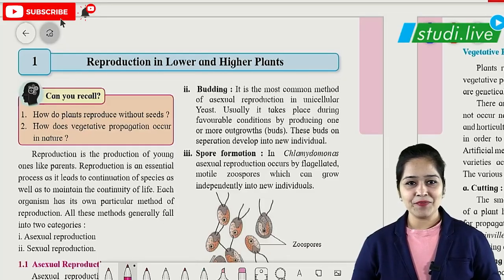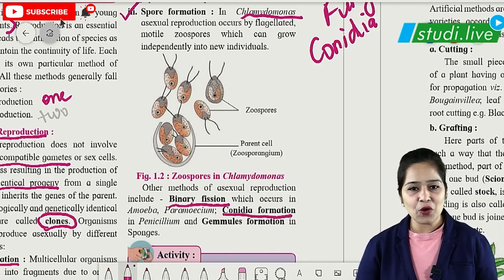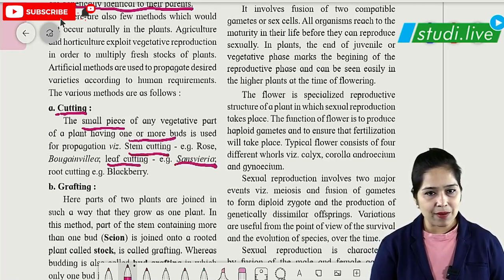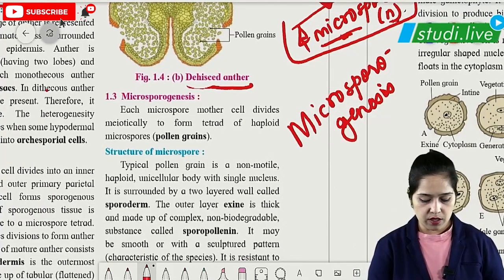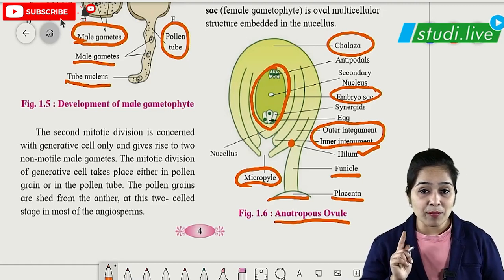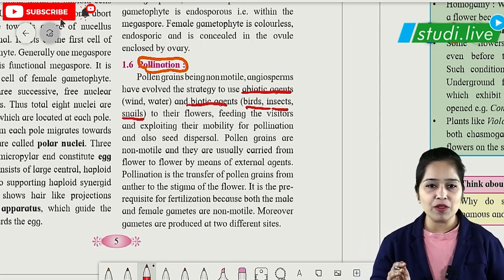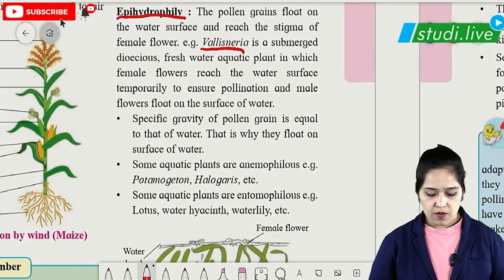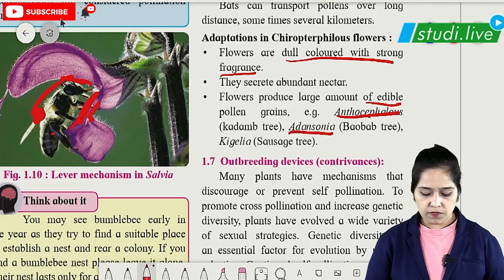BIOLOGY | REPRODUCTION IN LOWER AND HIGHER PLANTS | QUICK REVISION SERIES | NEET | MHT-CET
We are uploading Quick Revision Biology Lectures (Reproduction in Lower and Higher Plants) for all students who are preparing for NEET/ MHT-CET / Board Exams. Please watch the videos and comment if you have any doubts.
Here’s a quick rundown of what you’re about to learn ⬇️
👉🏻 sexual Reproduction
👉🏻 Zoospores in Chlamydomonas
👉🏻 Vegetative Reproduction
👉🏻 Sexual Reproduction
👉🏻 Microsporogenesis
👉🏻 Structure of Anatropous ovule
👉🏻 Megasporogenesis
👉🏻 Pollination
👉🏻 Outbreeding devices (contrivances):
👉🏻 Pollen - Pistil Interaction
👉🏻 Double Fertilization
👉🏻 Development of Endosperm
👉🏻 Development of Embryo
👉🏻 Seed and Fruit Development
👉🏻 Apomixis
👉🏻 Parthenocarpy
👉🏻 Polyembryony
📚 FOR FREE ACCESS OF IIT-JEE and NEET Course
▪️ FULL NAME:
▪️ PHONE NUMBER:
▪️ CITY:
▪️ FOR COURSES:  JEE or NEET

📢Sounds Amazing?